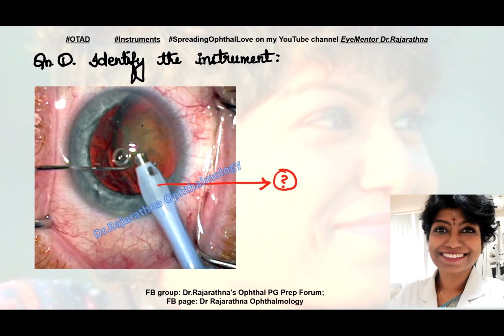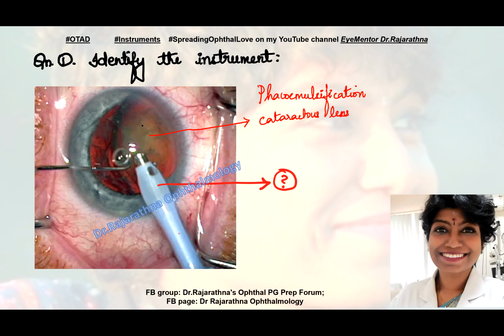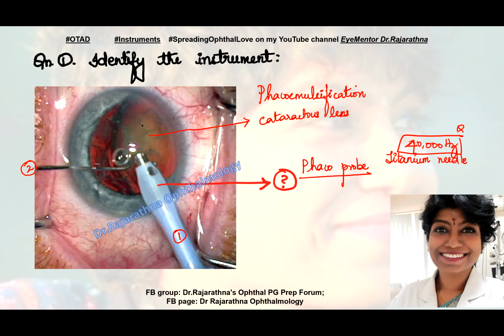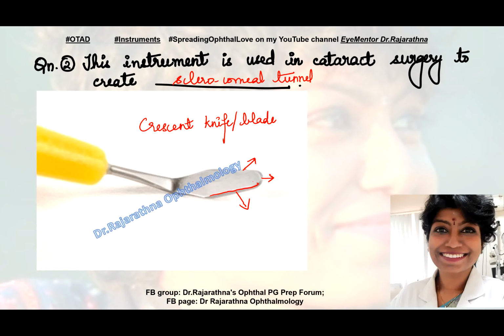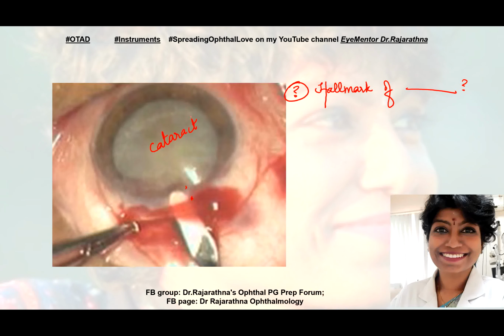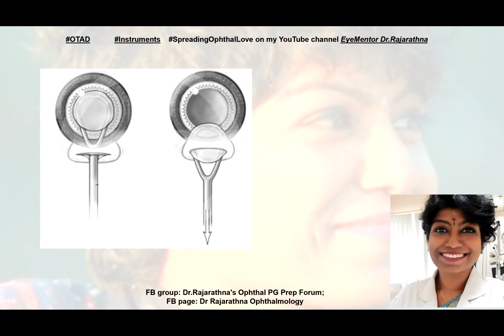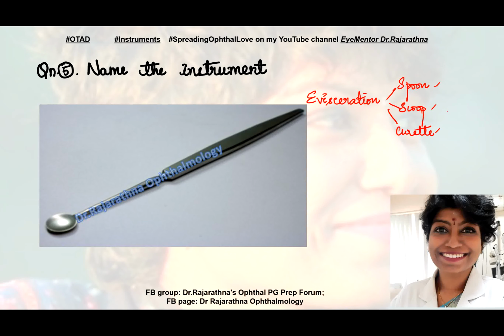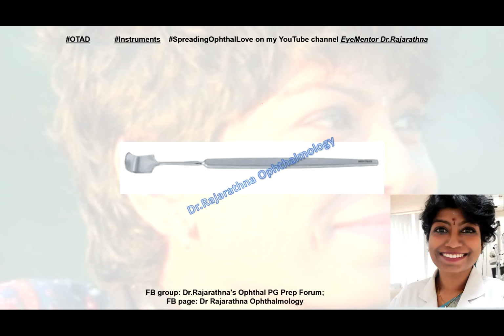OTAD - OneTopicADay - Ophthal Instruments (Part 1) with EyeMentor Dr.Rajarathna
OTAD - OneTopicADay is a quick and effective revision on high-yield topics in Ophthalmology. This video focusses on Instruments used in Ophthal. Hope you enjoy learning with me! :)